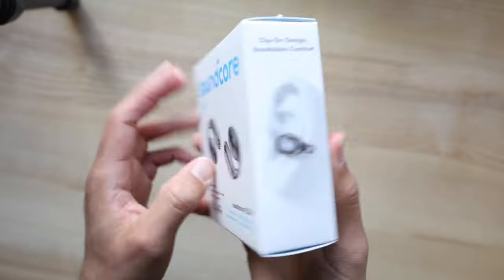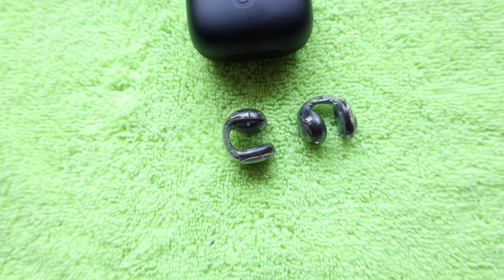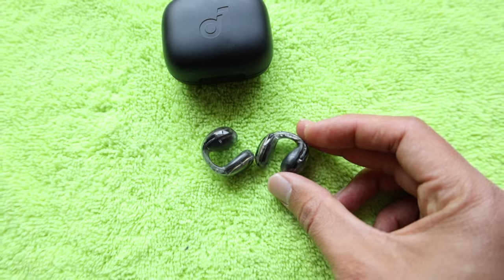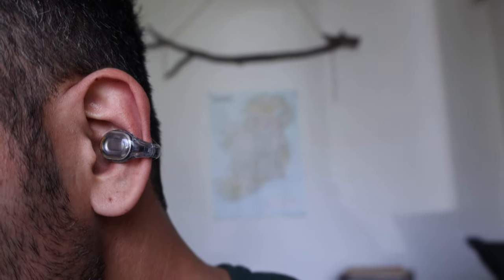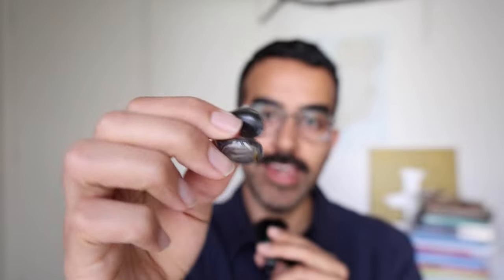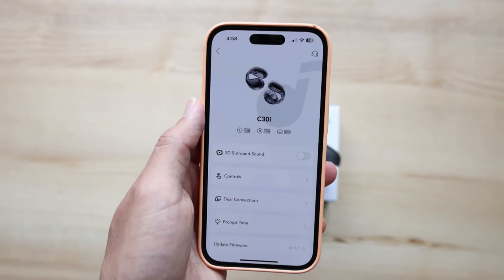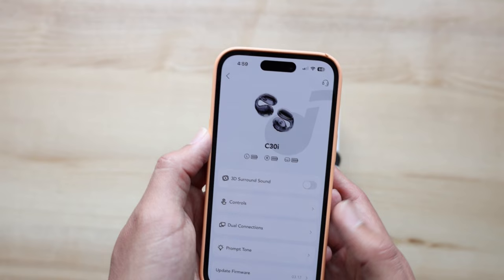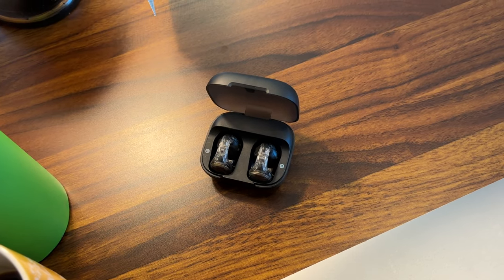Soundcore C30i Review: It's Like Wearing Earrings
Camera Gear I Use:
Rode Wireless ME
Sony A7C
Canon R6
SD Card